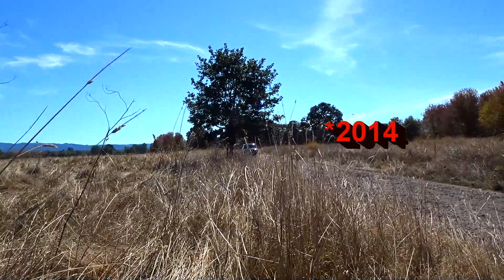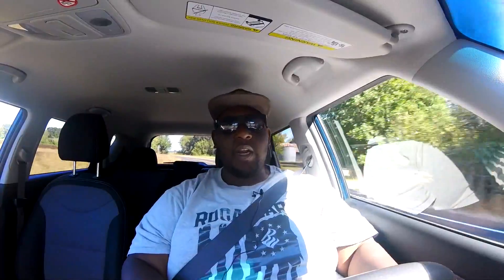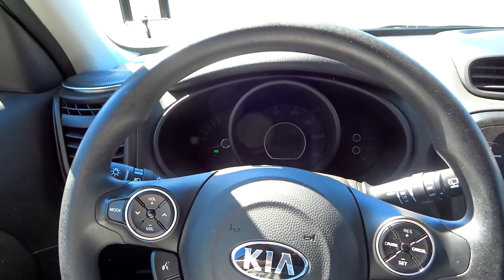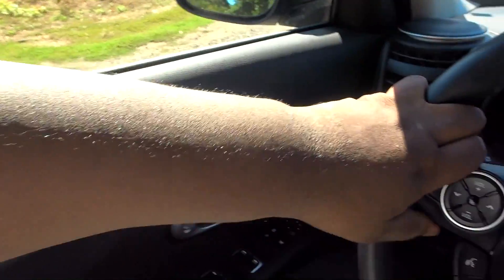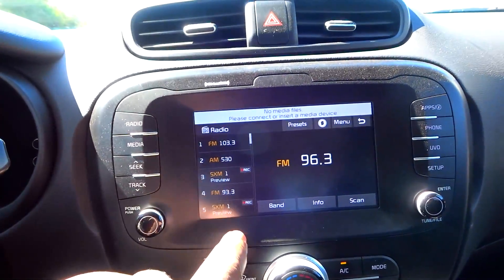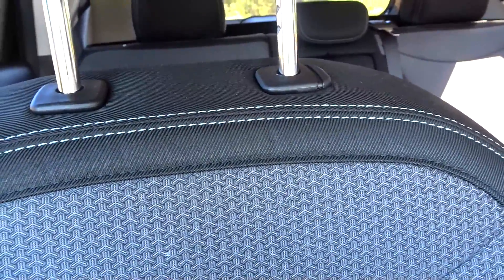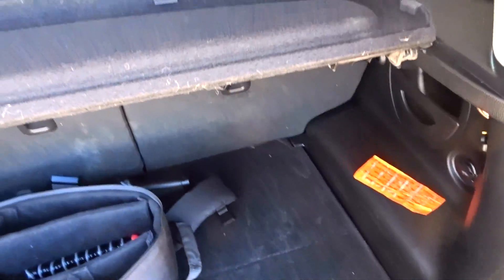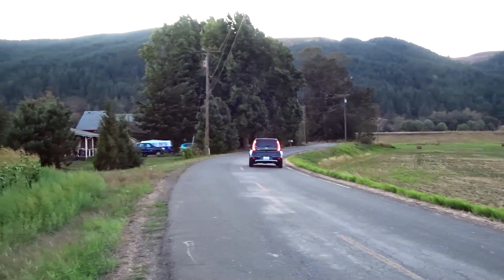2018 KIA Soul + Review| The perfect car for anyone!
This Week I tested the 2018 Kia Soul +. Check out what I thought.

 KEEP RYDIN WITH ME